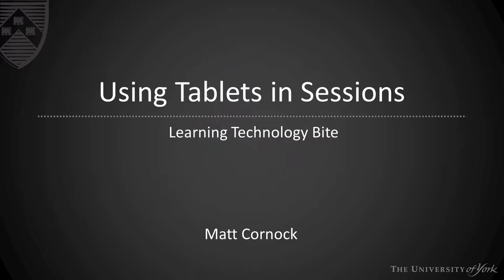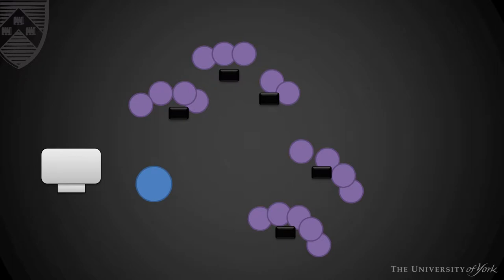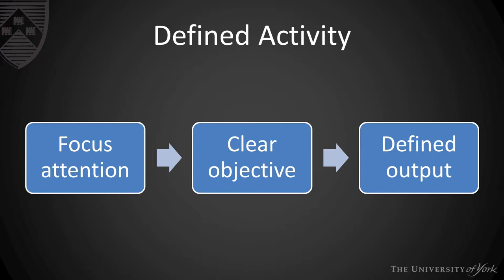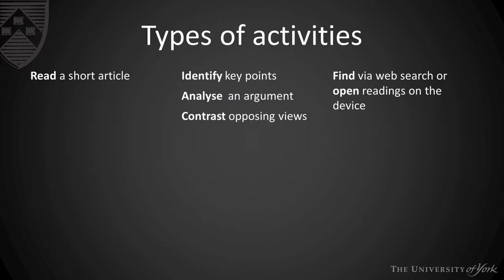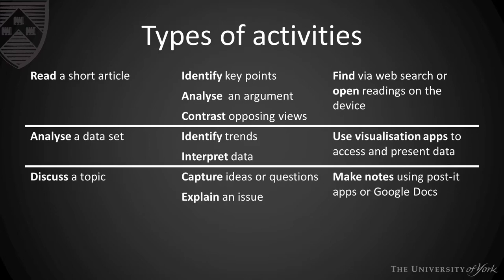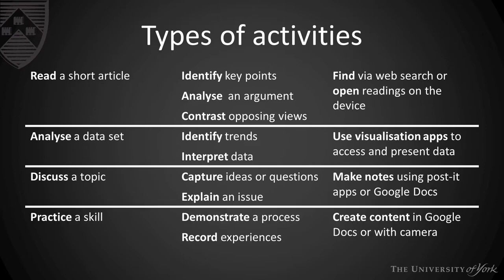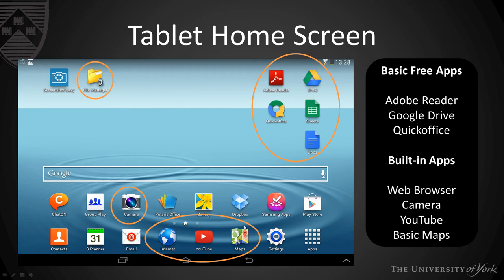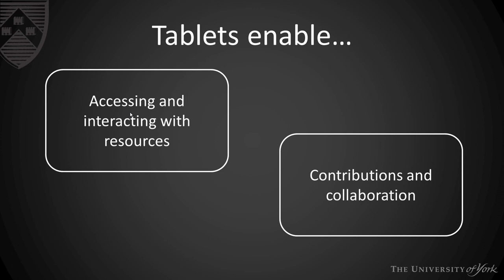Tablets for Teaching - Overview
Outlines some key concepts for using tablets in teaching sessions, including example activities and learning outcomes. Tablets offer a means for accessing and interacting with resources, and for students to contribute and collaborate in class.